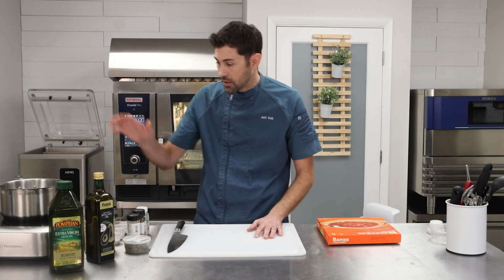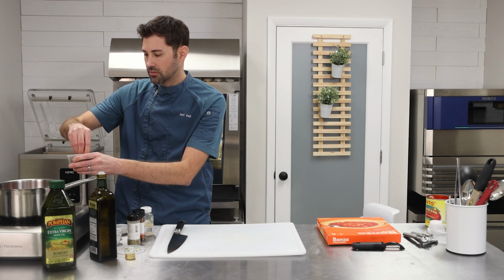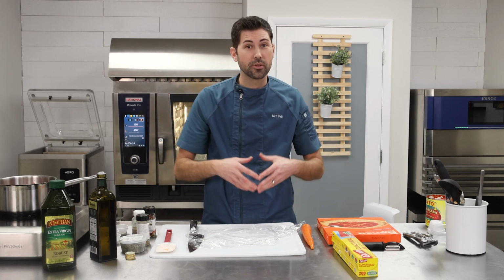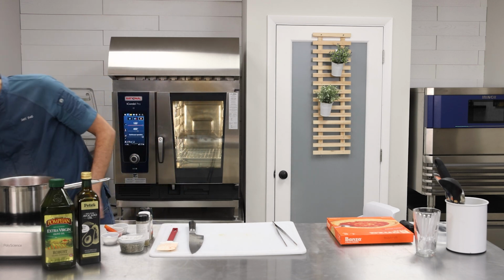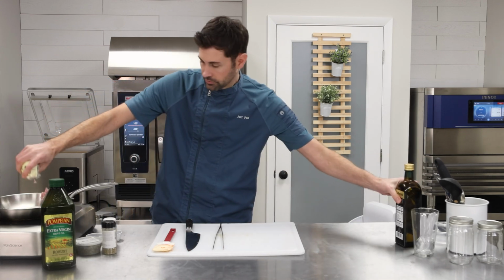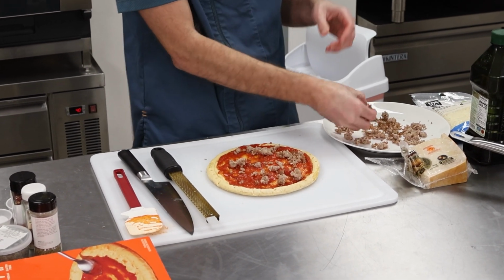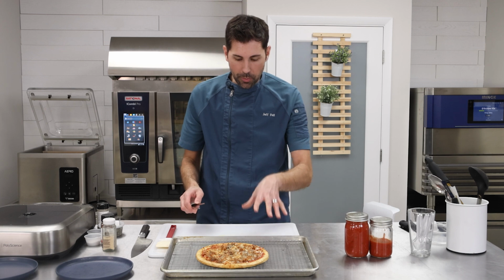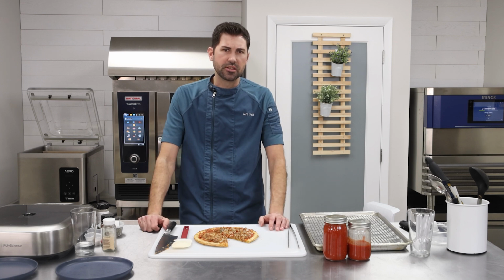Banza Pizza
Banza GF pizza crust to make a delicious sausage pizza.

Recipe
1 Banza Pizza Crust (or any premade dough/crust)
1/4-1/2 Cup Mozzarella Cheese
1/4 cup Pizza Sauce (see recipe below)
Sprinkle Grated Parmesan Cheese
Sprinkle Oregano/Basil

Sauce:
2 Tbsp oil of your choice ( I used Avocado oil)
1 Can whole peeled tomatoes or you could use crushed tomatoes
3 cloves garlic
1/4 Carrot
1/4 tsp Basil
1/4 tsp Oregano
1/2 tsp onion powder

Instructions:
In medium pan add oil and garlic, allow to cook for couple minutes. Add tomato product, herbs, & spices. Cook 10 min. If using whole tomatoes blend with stick mixer or use blender to desired thickness. Cool product for future use.

Assembly:
Place sauce on premade crust, top with sausage, mozz cheese, parmesan cheese, and additional basil & oregano.

Cook at 400 until golden brown (10 min in traditional oven).

Eat!